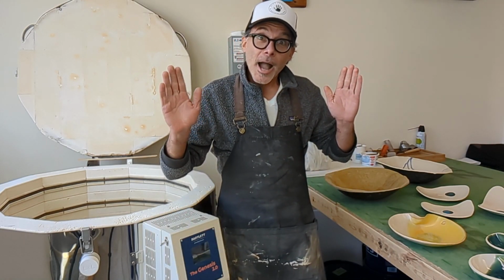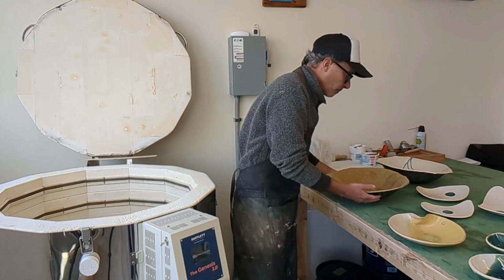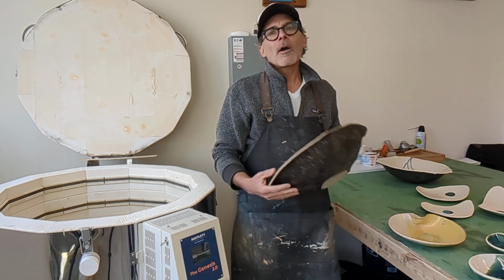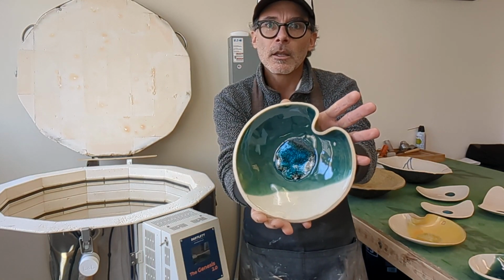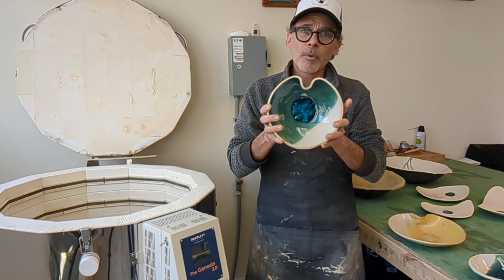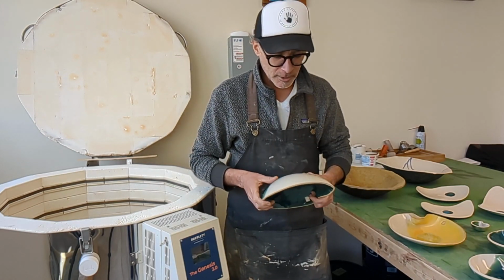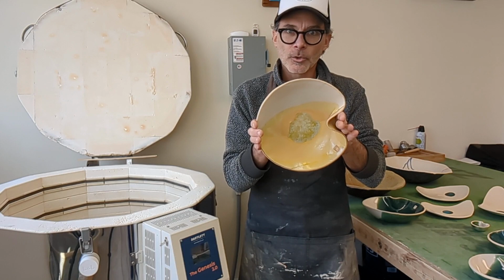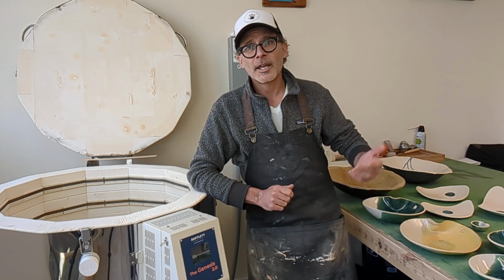the WEEKLY | 2 - 11 - 23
Lotus Bowls for your table and Lotus Bowls for walls!